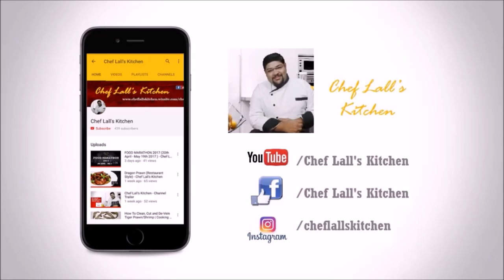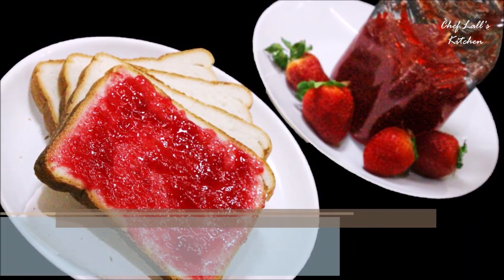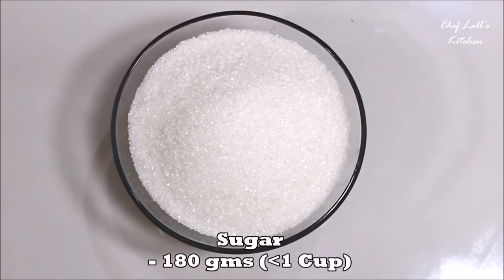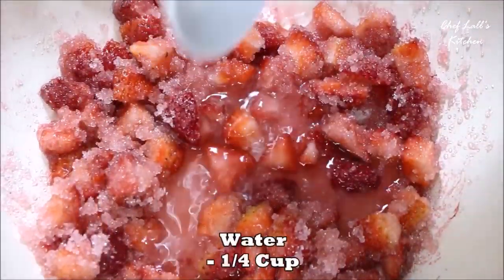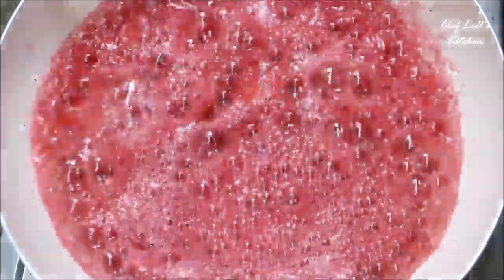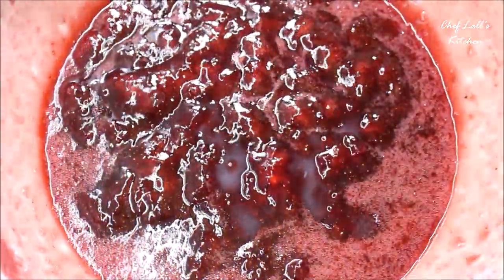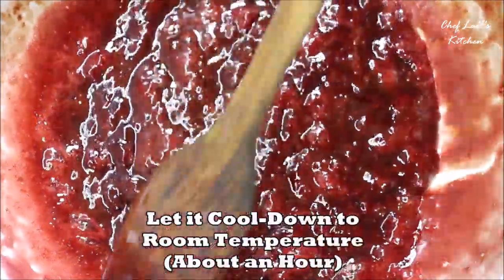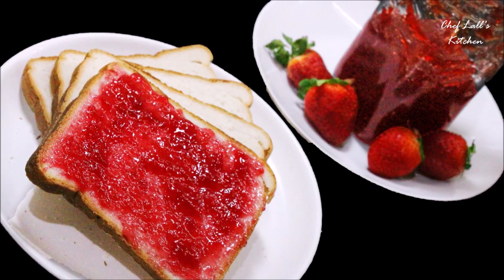Strawberry Jam at Home Recipe - Chef Lall's Kitchen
This Strawberry Jam is as Delicious as it Looks! It's really easy to make and can be stored for quite a time in a jar/bottle because of preservatives easily available at the home.
Use it yourself or give as a gift to someone. it's a delicious treat that is hard to resist.